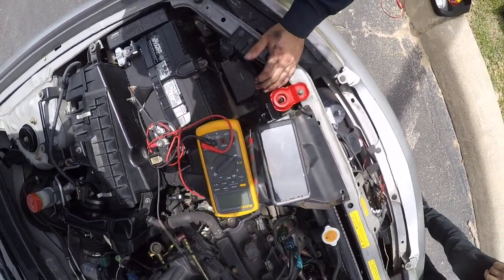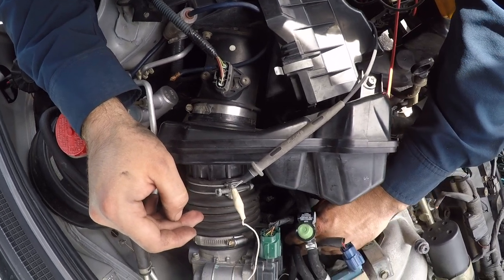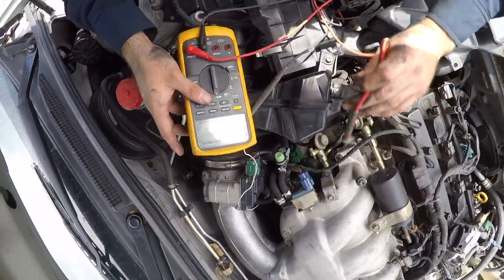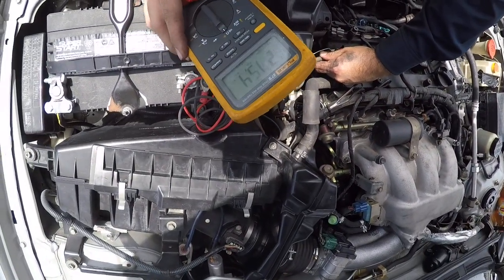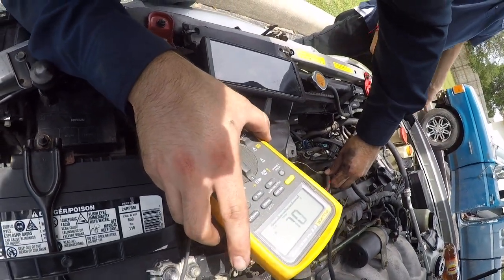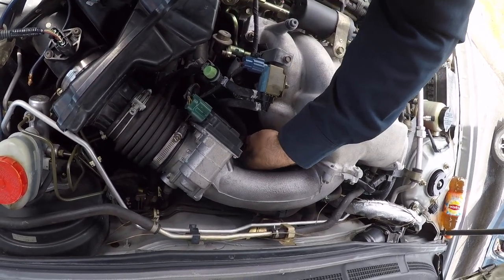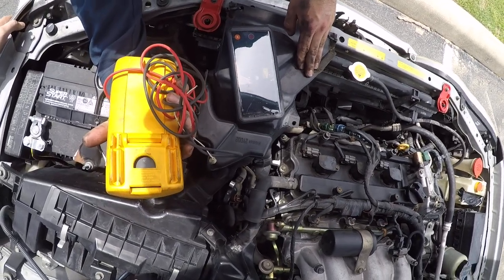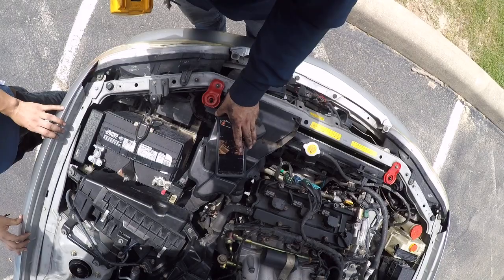Diagnosis: How to test "coil on plug" type coils using a multi meter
Sorry for the bad viewability. In this video I use the ohm setting to compare resistances of the inside prong to the outside prong and the two outside prongs of the coil that creates a spark for each plug